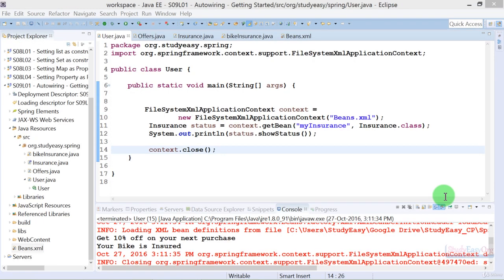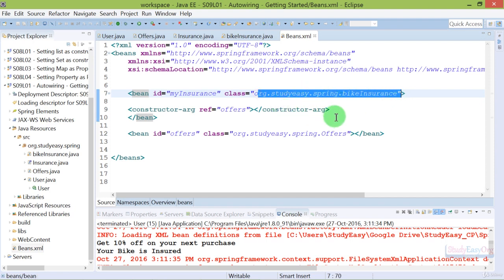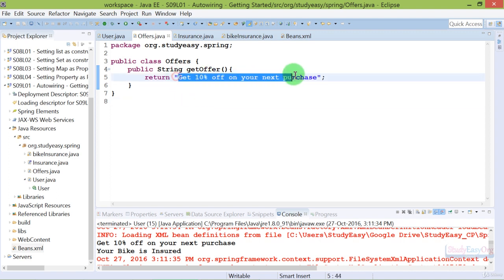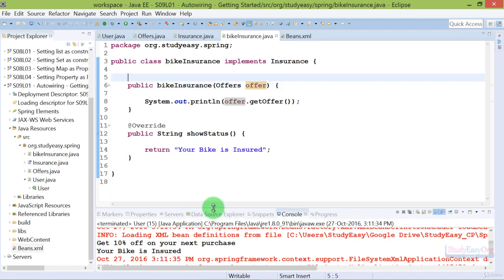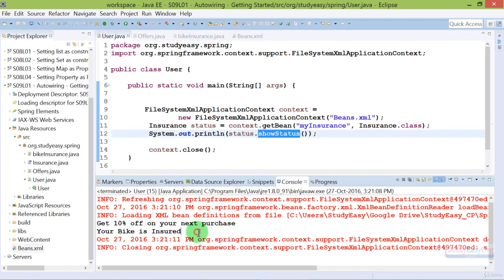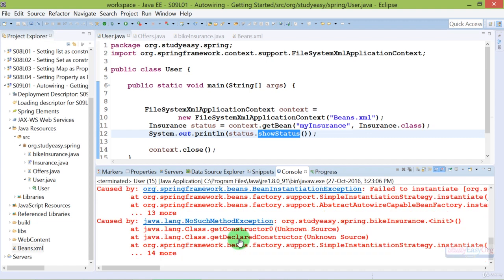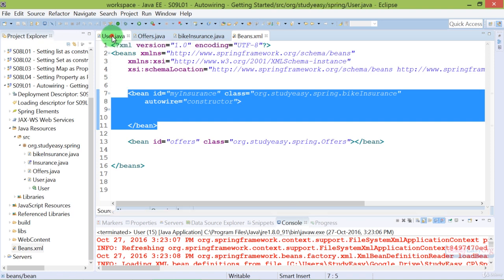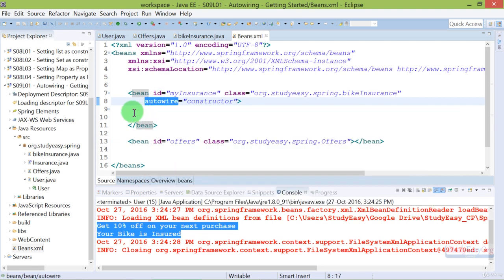522 Getting Started with Constructor ( Please SUBSCRIBE Our Channel )